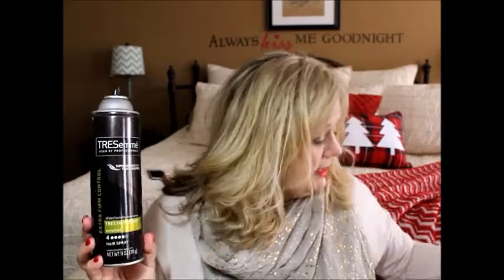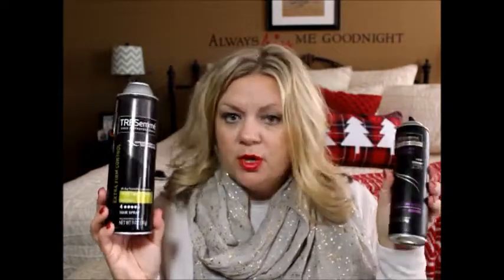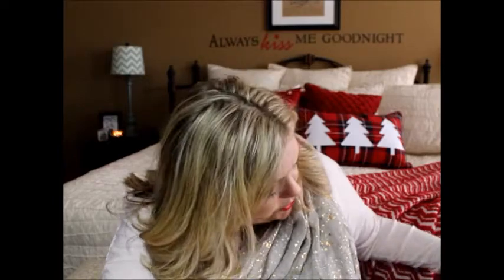Products I've used up! | November 2015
I chose "On The Go With Angie",  because it sums up perfectly, that my life is, well...busy!

I'm a full time Phlebotomist and a girl "ON THE GO!" I have a LOVE for all things DISNEY! I love to travel and visit new places. My life is always an adventure, from quick weekend trips to week long excursions of unexplored hidden gems to just relaxing at home, kicking back and living a normal house wife life. There's never a dull moment! So, Stick around. you never know what my next adventure will be!!

You can also find be fluttering around on Twitter, Instagram and Facebook. Just look for OnTheGoWithAngie! Chances are, I'll be there!!

Products in this video:
LOreal Shampoo & Conditioner
Tressemee Hairspray
Neutrogena
Ultimate Flora
Bumble & Bumble
Clean & Clear